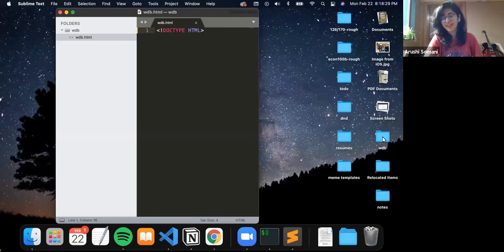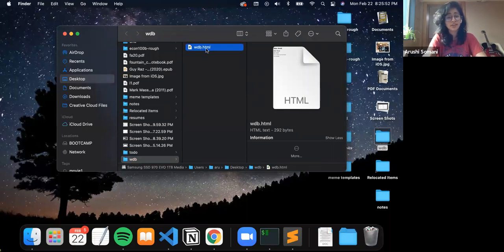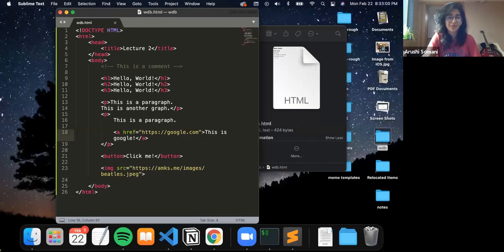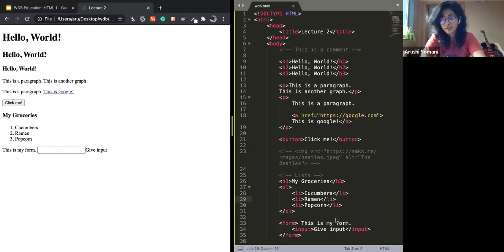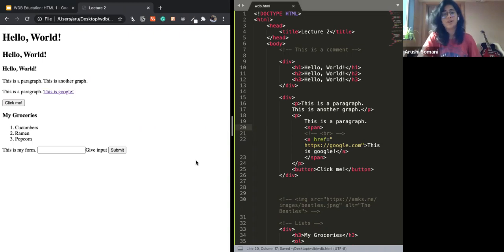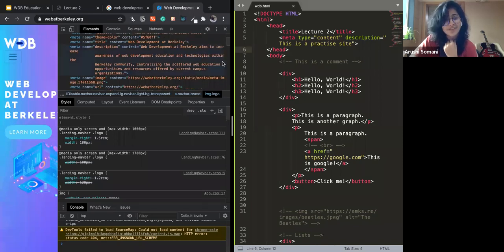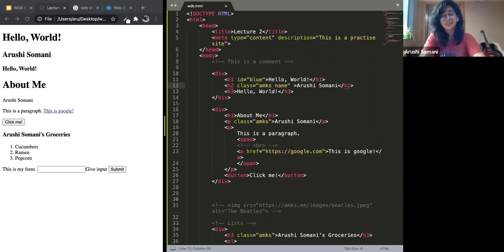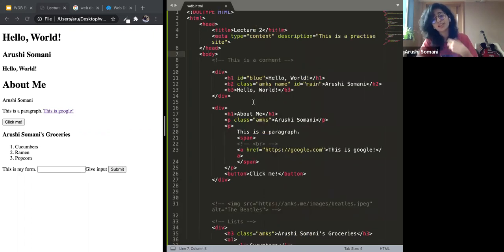HTML | Basic Stack Lecture 2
Taught by Arushi Somani, UC Berkeley '23